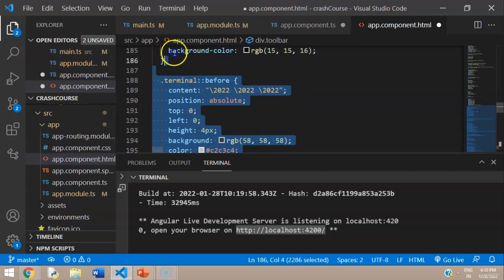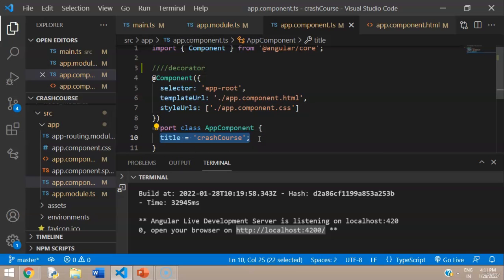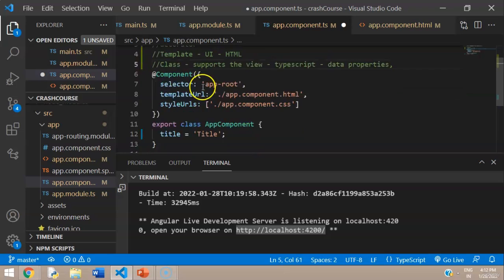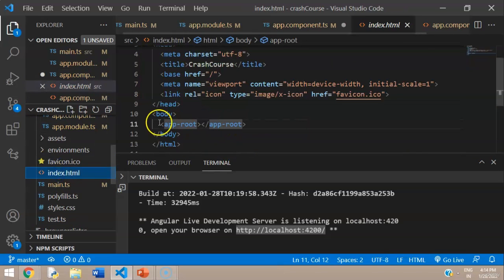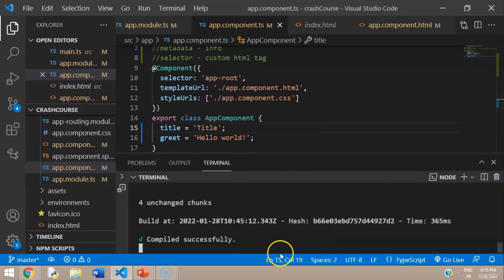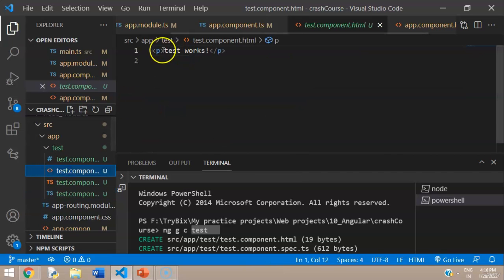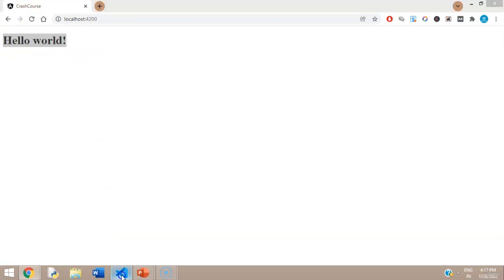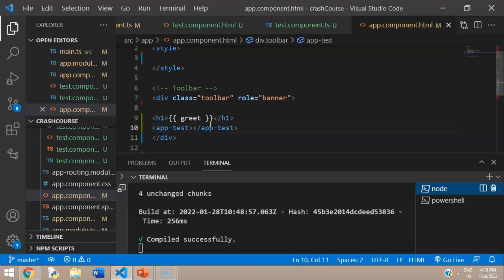3 Manipulating the output, creating components, using properties and methods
Welcome to Angular Advanced, your go-to channel for everything related to Angular! Our team of experts is dedicated to providing you with high-quality content that will help you master Angular and build amazing web applications.

Whether you're a beginner or an experienced developer, we've got you covered. Our videos cover a wide range of topics, including Angular basics, advanced techniques, best practices, and real-world examples.